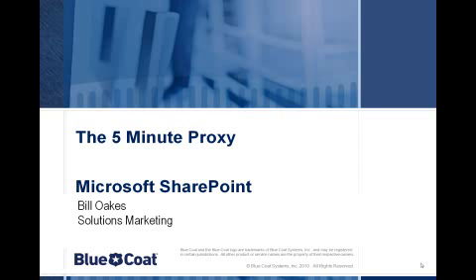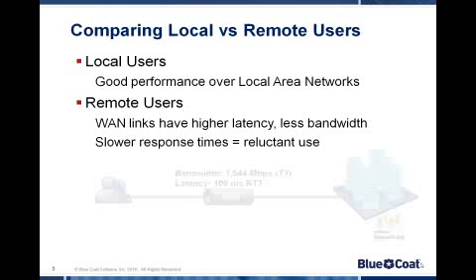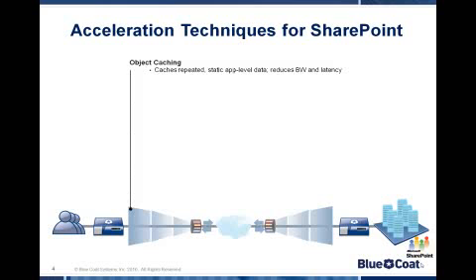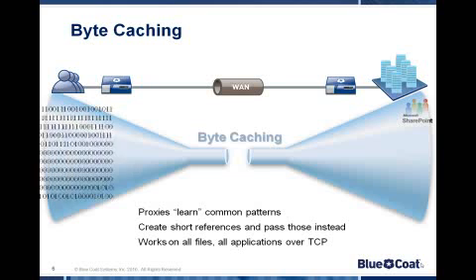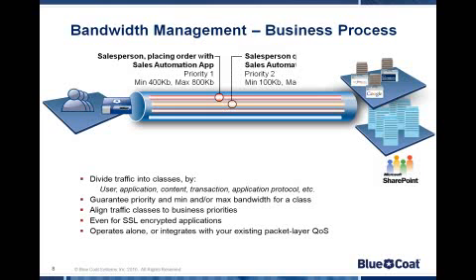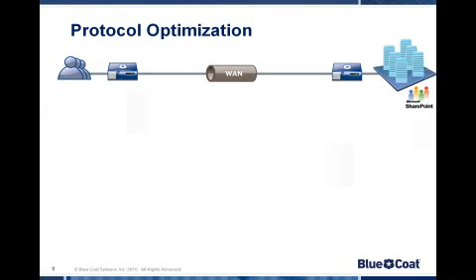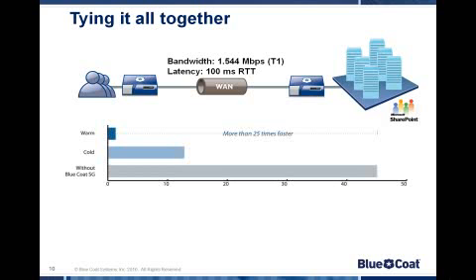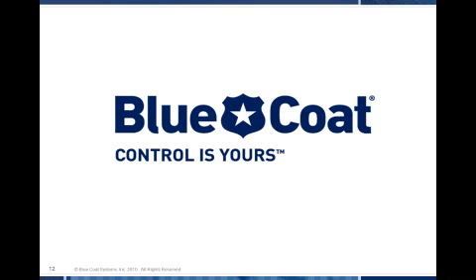5 minute proxy - Accelerating SharePoint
In five minutes, learn how ProxySG from Blue Coat Systems can accelerate your SharePoint implementation by up to 25 times, while giving you up to a 95% reduction in bandwidth requirements!